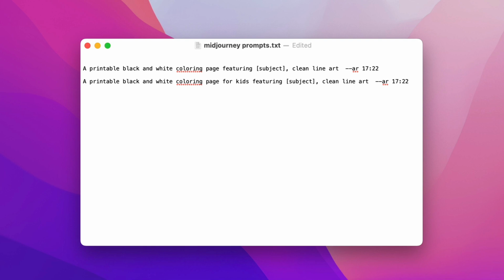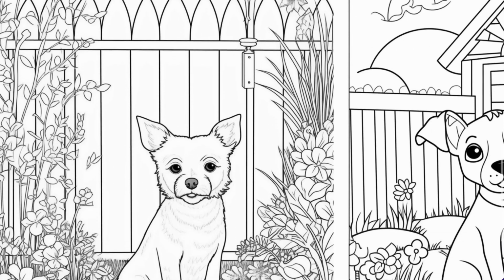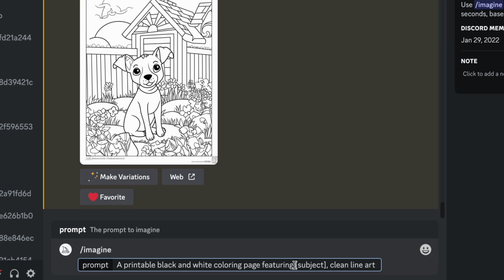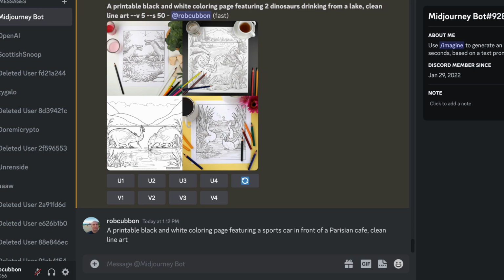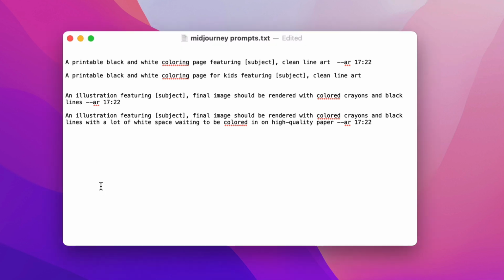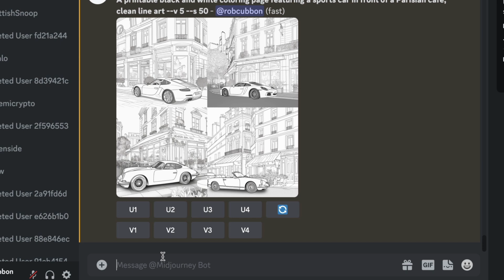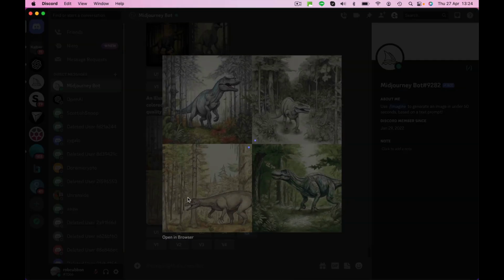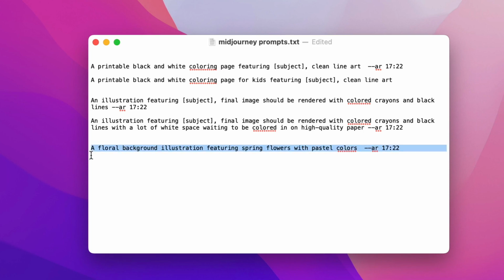Midjourney prompts for coloring books and low content Amazon KDP books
Recently, I’ve been using Midjourney for my Print on Demand AI images. Midjourney is a great AI image generator that you can use for Amazon KDP coloring books and other book covers.

Here are the prompts mentioned in the video.

A printable black and white coloring page featuring [subject], clean line art  --ar 17:22

A printable black and white coloring page for kids featuring [subject], clean line art

An illustration featuring [subject], final image should be rendered with colored crayons and black lines --ar 17:22

An illustration featuring [subject], final image should be rendered with colored crayons and black lines with a lot of white space waiting to be colored in on high-quality paper --ar 17:22

A floral background illustration featuring spring flowers with pastel colors, vector graphics  --ar 17:22

0:00 Intro
0:52 Prompts for coloring book interior
1:28 Examples on Discord of  coloring book interior
4:39 Prompts for coloring book cover
4:39 Examples on Discord of coloring book cover
7:22 Prompts for low content book cover
7:54 Examples on Discord of low content book cover